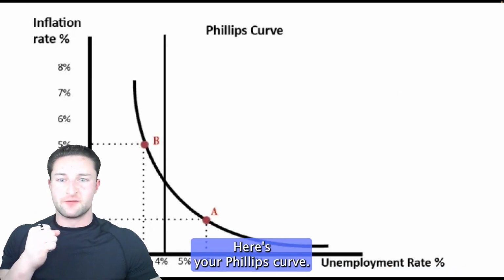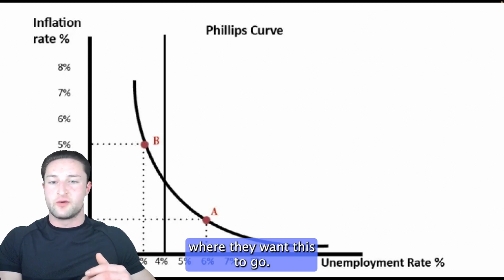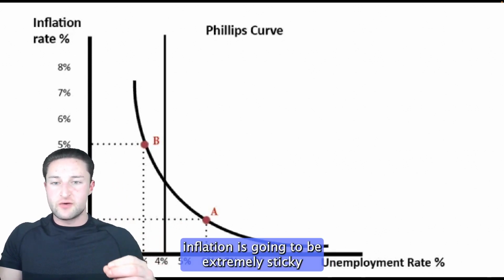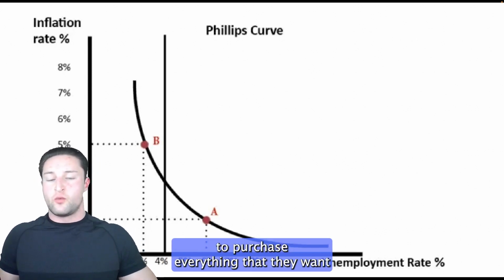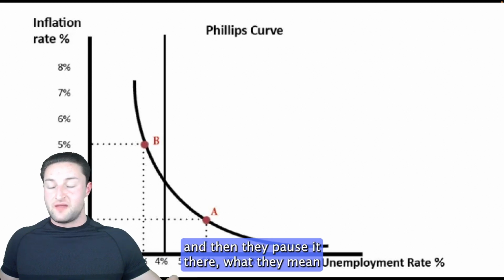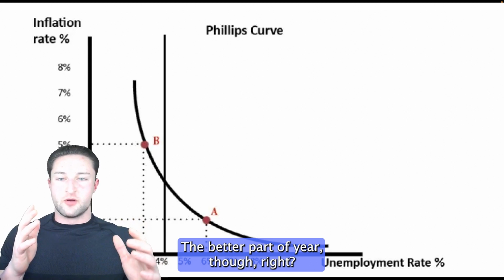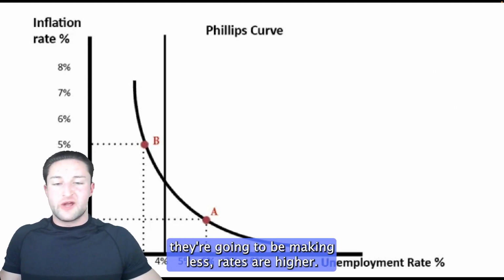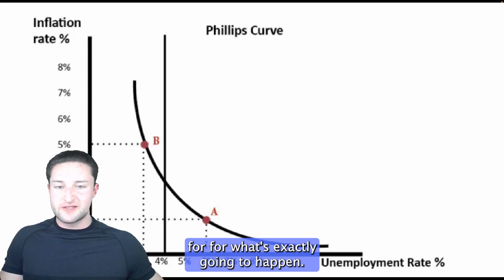UNEMPLOYMENT has to GO UP? | The PHILLIPS CURVE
In his new video series, Kane Capital head trader MONEY MANDER is revisiting all of the AP Econ terms you forgot (or never learned) and explaining why they matter to traders. Today's episode is on the PHILLIPS CURVE a simple tool that helps explain the Fed's current stance on inflation.